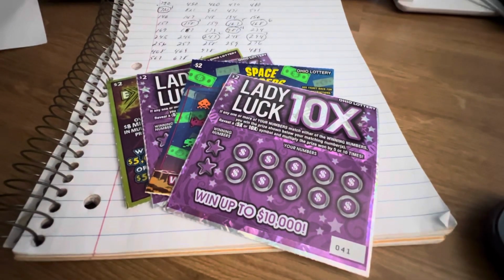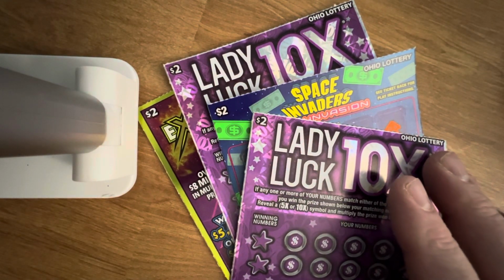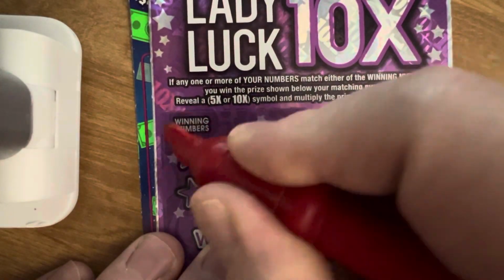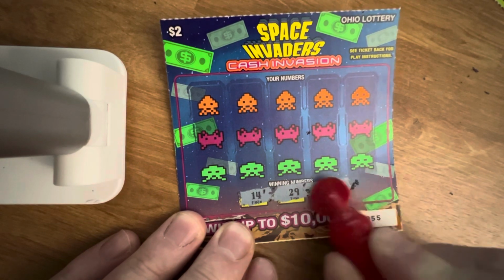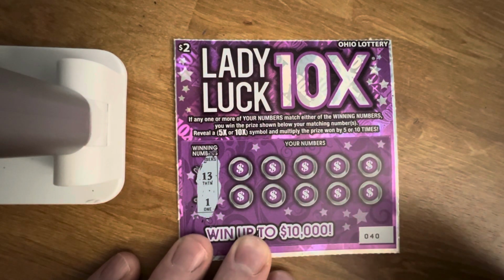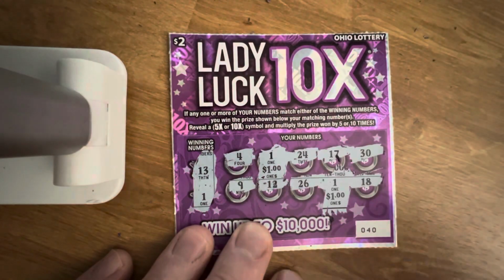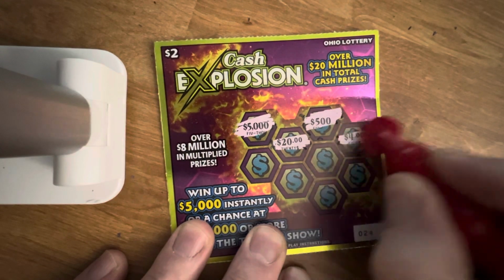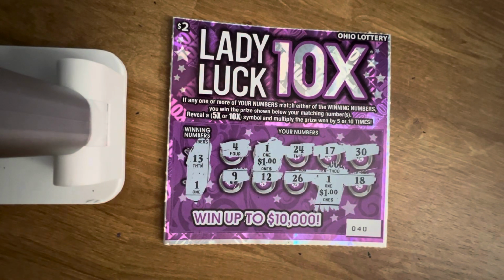Contest Tickets!!😃 Hit#7 Pick 3 April Predictions ￼😃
Contest tickets, pick 3 April predictions, Ohio Lottery